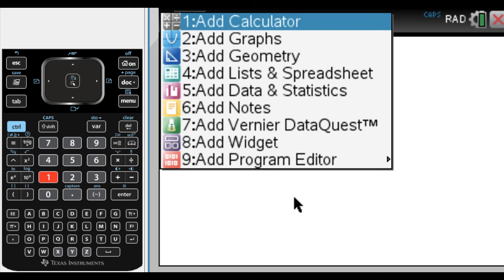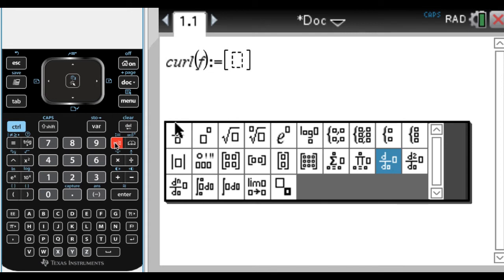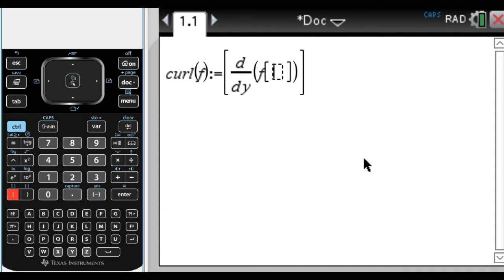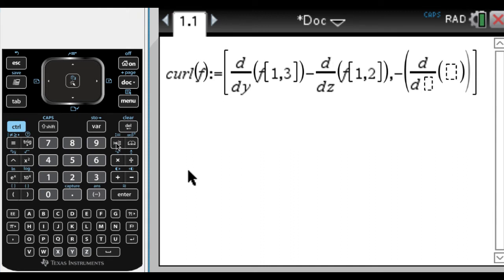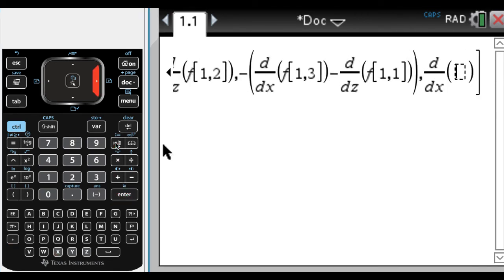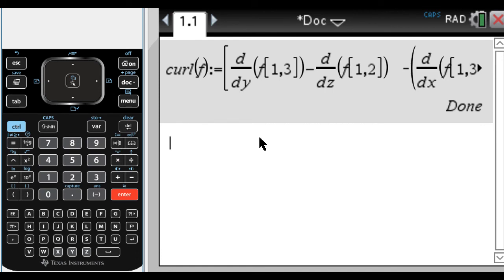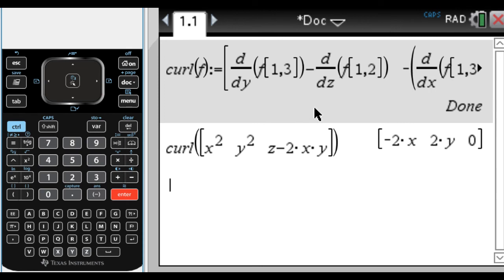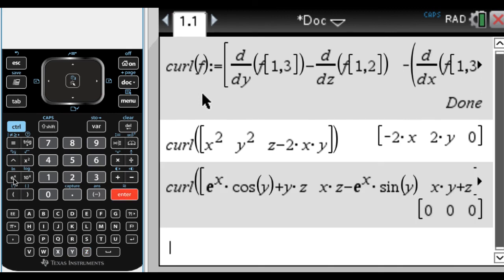Finding Curl of a Vector Field on the TI-Nspire CAS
In this video I show you how to define a function that can calculate the curl of a vector field on your TI-Nspire CAS.  It's a little bit of typing but then you get to use the function forever, which is extremely useful.  Slowing down the video might be helpful if you find I go a little too fast!

I also show what to type in on page 9 of Calc D Notes 8 if you'd rather read it there.